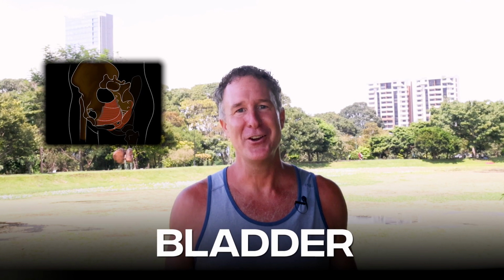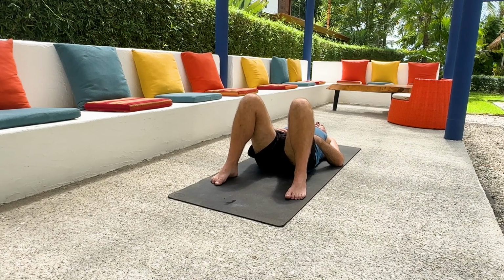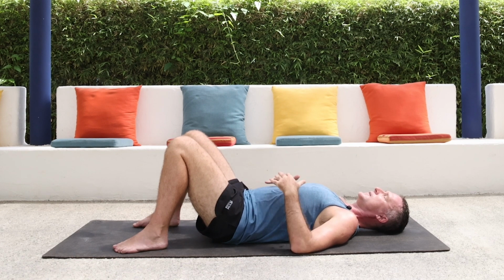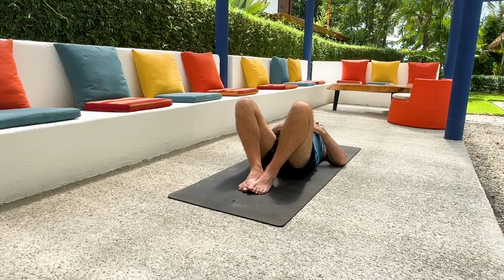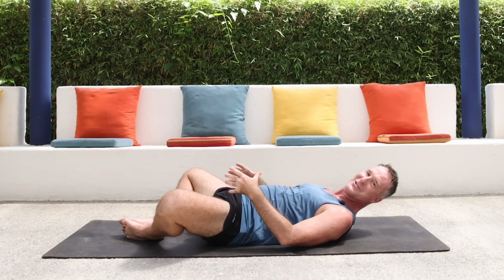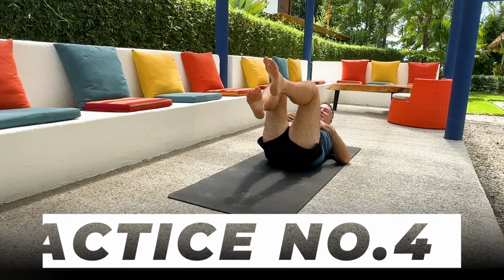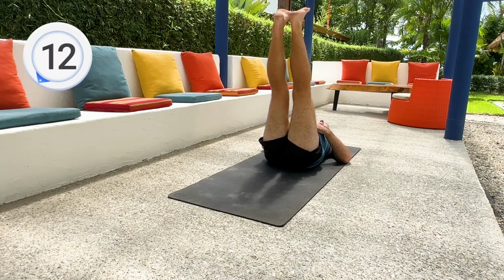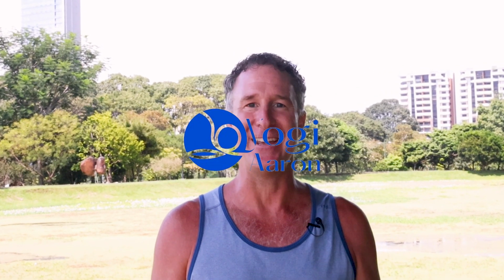Stronger Core, Better Life: 3 Pelvic Health Exercises You’ll Love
If you want to join my program to get Pain Free,

In this video, I’ll guide you through three simple but highly effective exercises that can help improve your pelvic health! Whether you're looking to strengthen your core, improve bladder control, or enhance overall stability, these exercises are a great place to start. Perfect for beginners, these moves are gentle on your body and can be done from the comfort of home. Follow along to discover how these routines can boost strength, support, and flexibility in your pelvic area, enhancing your overall wellness. Start your journey to better pelvic health today!

0:00 Intro
1:10 Exercise 1
4:13 Exercise 2
8:00 Exercise 3
9:54 Exercise 4
11:36 Exercise 5
12:50 Outro